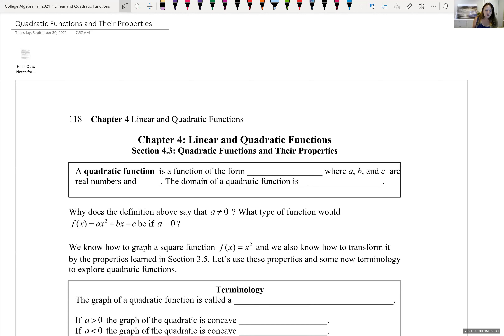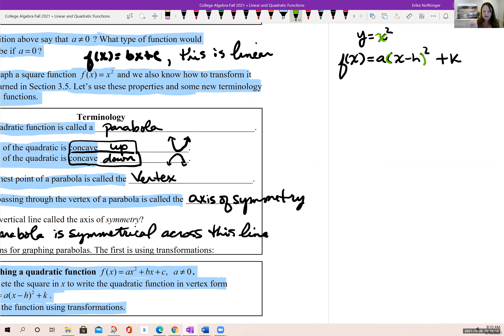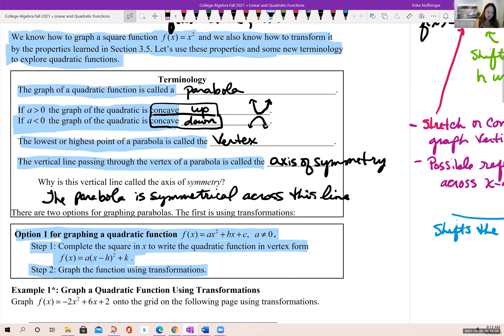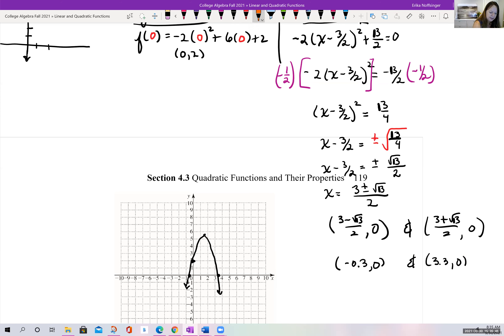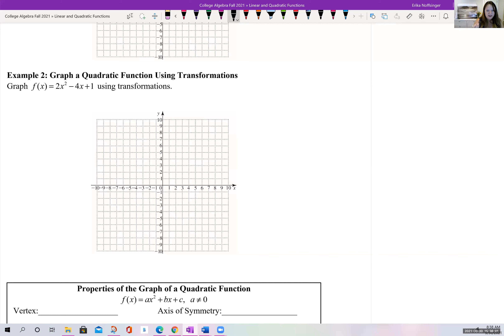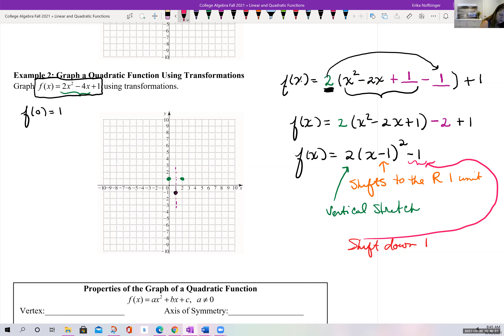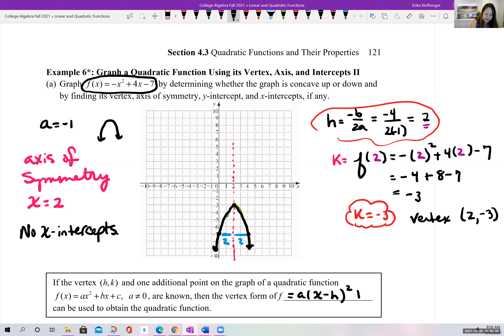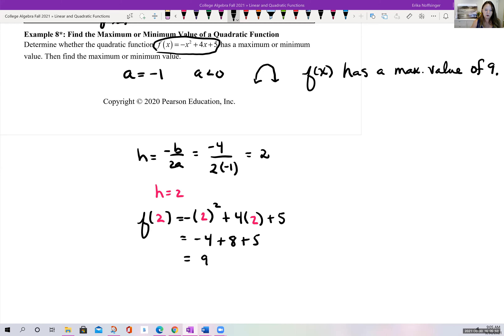Properties of Quadratic Functions and Their Graph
We look at graphing quadratic functions using transformations of functions and by finding important points.  We look at putting quadratic functions in vertex form.